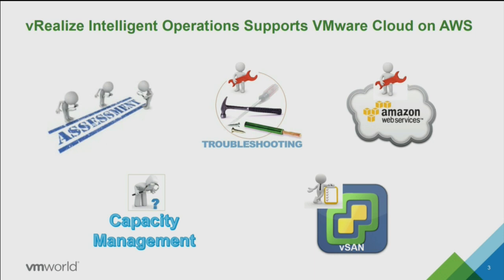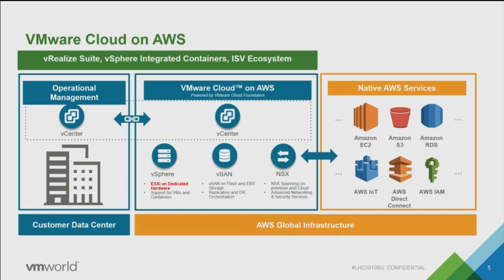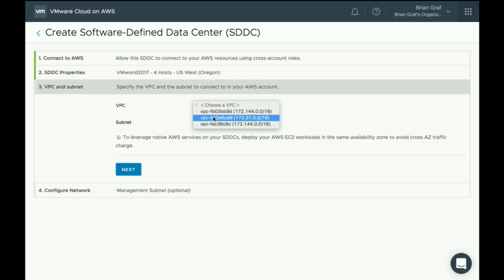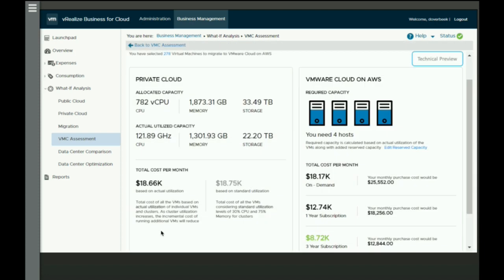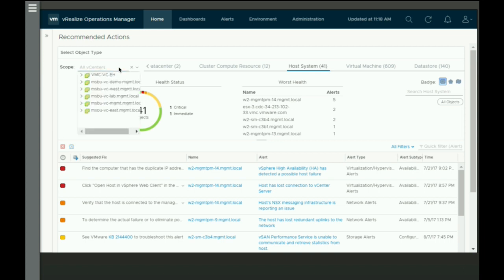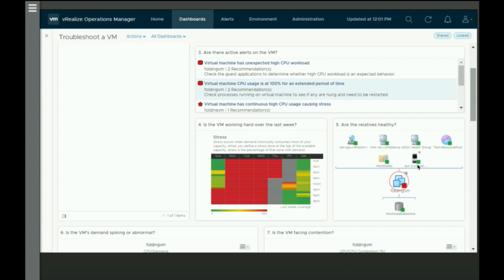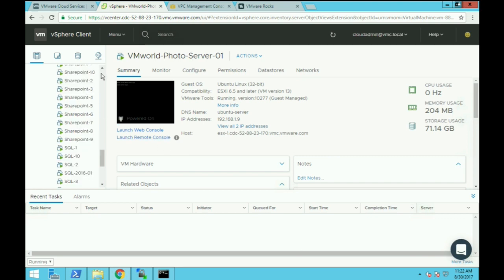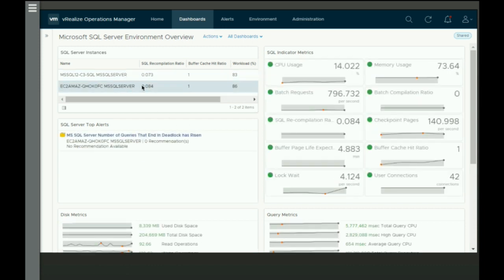VMworld 2017 - LHC1910BU - Using vRealize with VMware Cloud on AWS